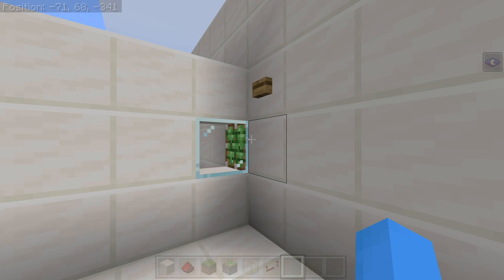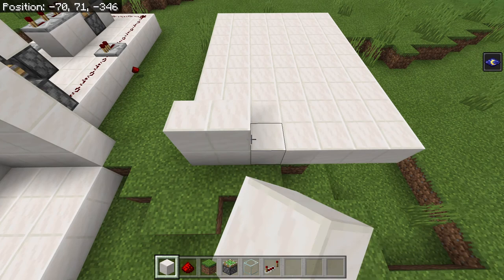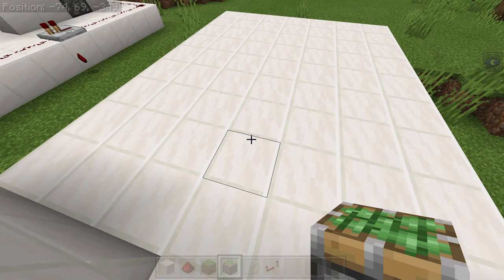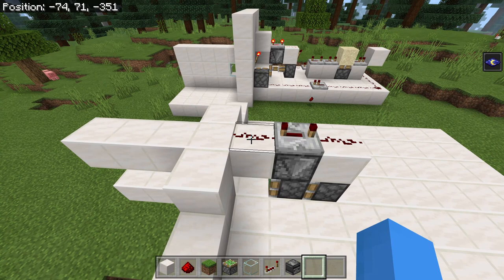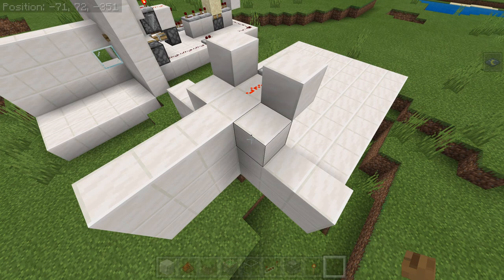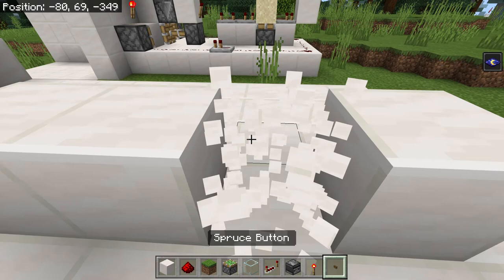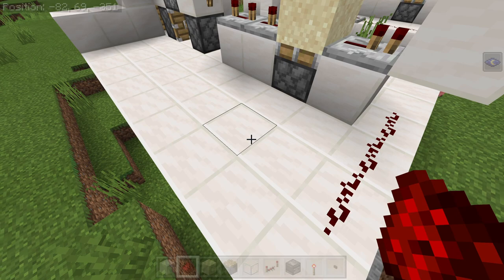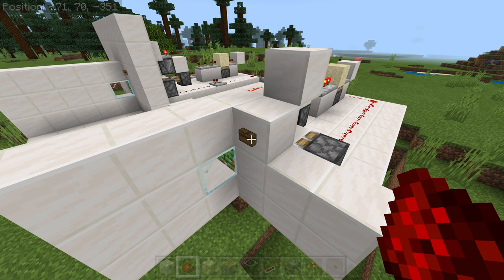Pop Up Window (Minecraft Bedrock Redstone Tutorial)